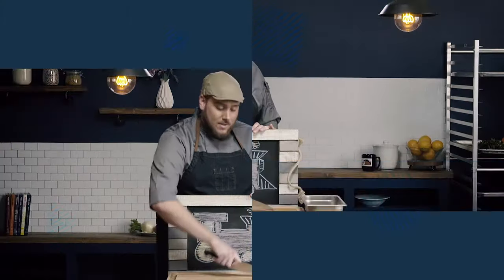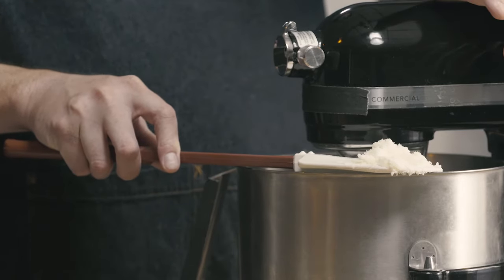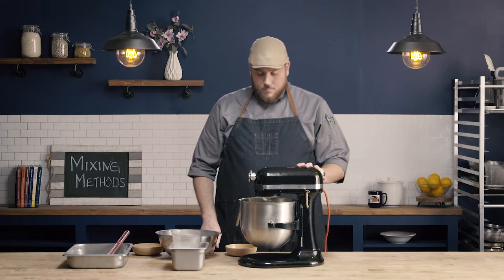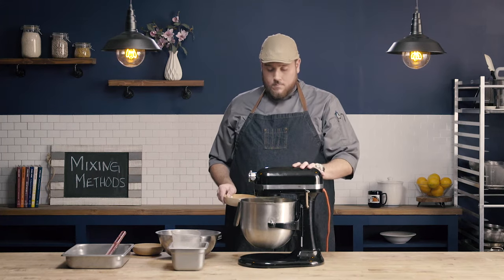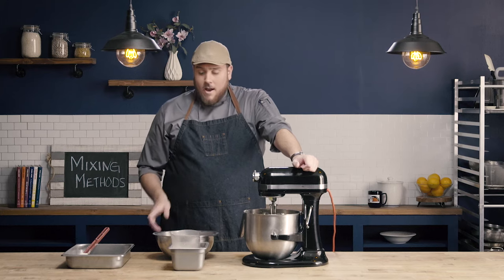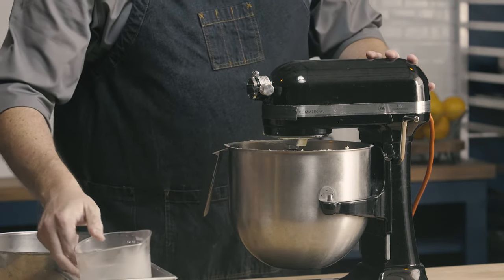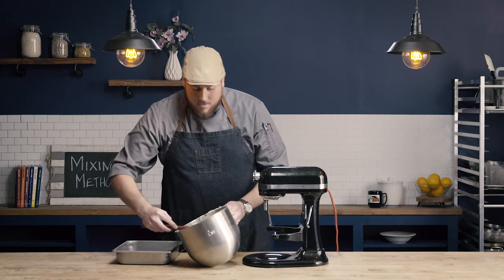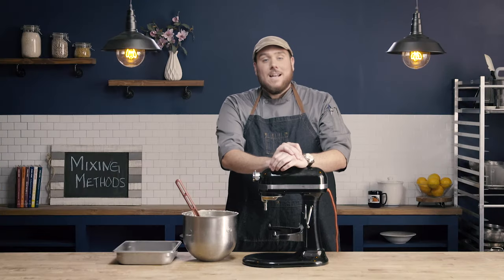Creaming Method, Ep. 44